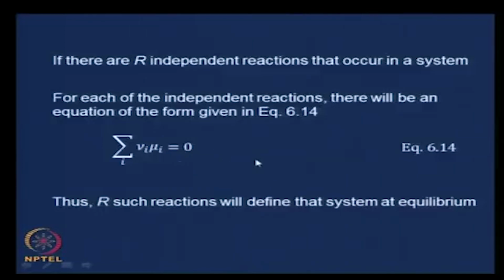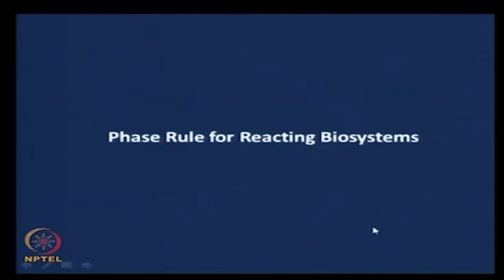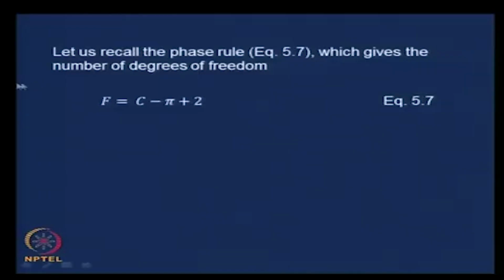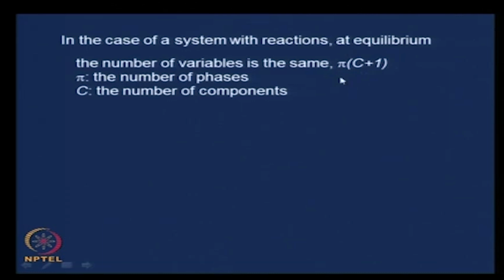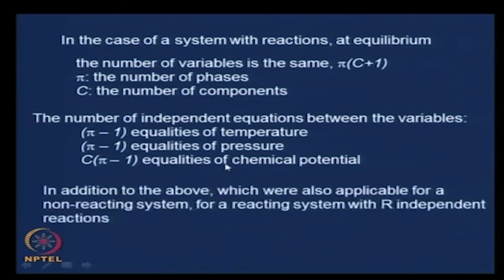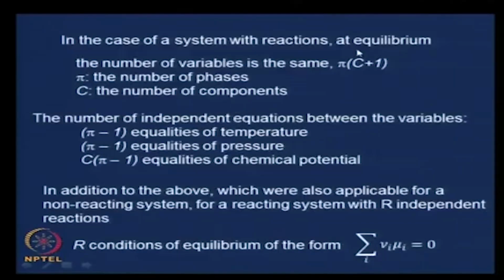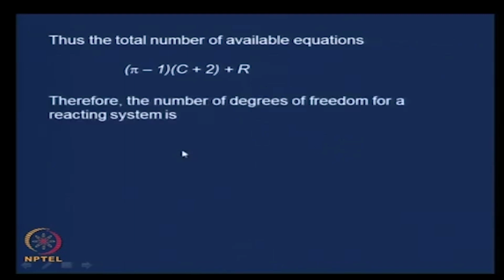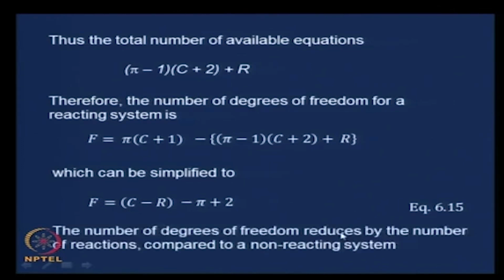Phase rule for reacting biosystems#ch17sp